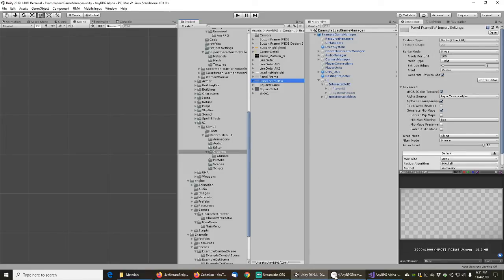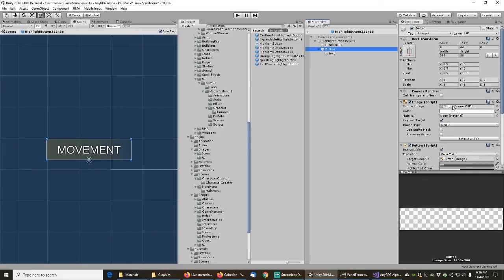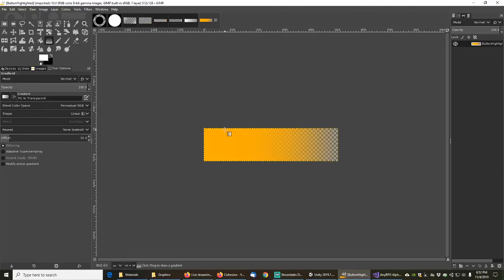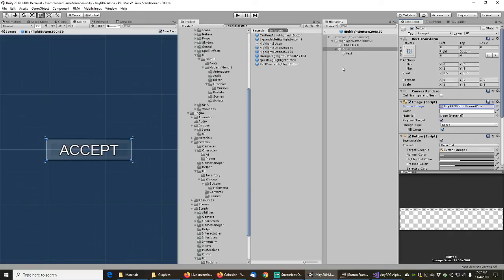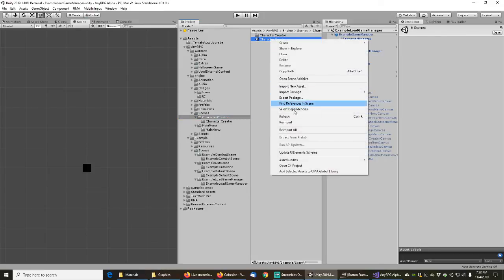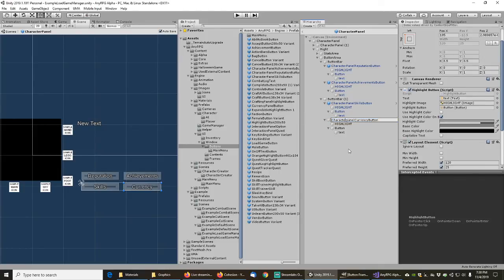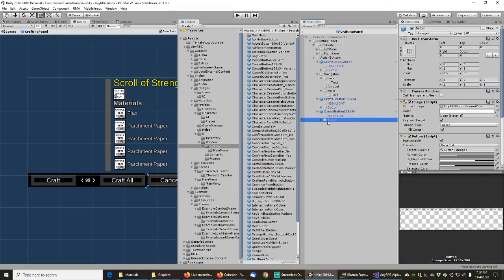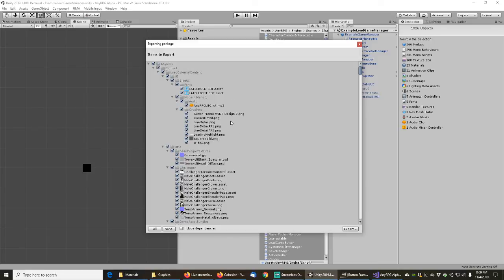Make Customizable Color Buttons With GIMP - AnyRPG Development Livestream 29